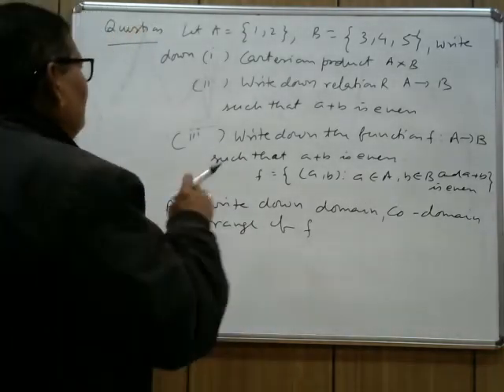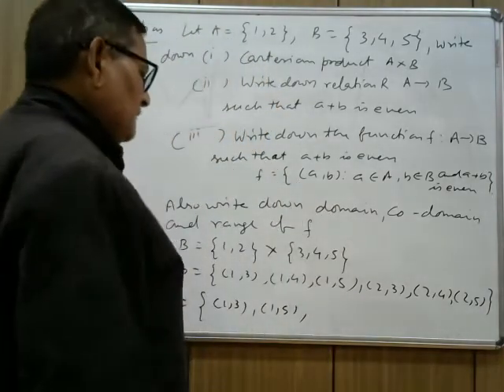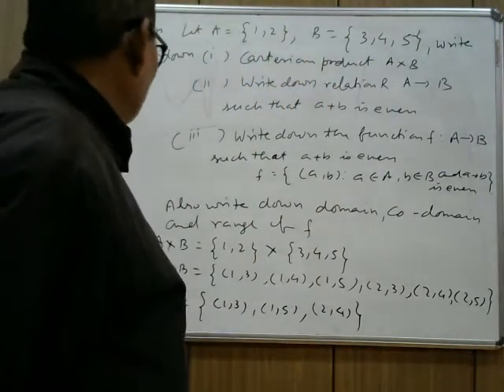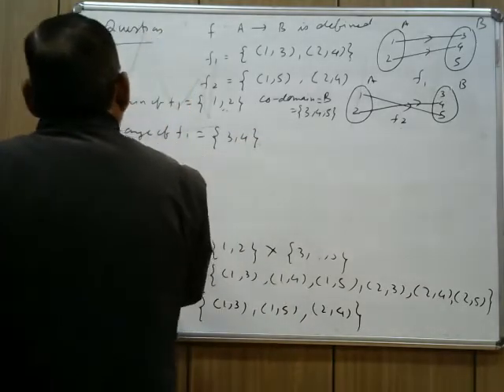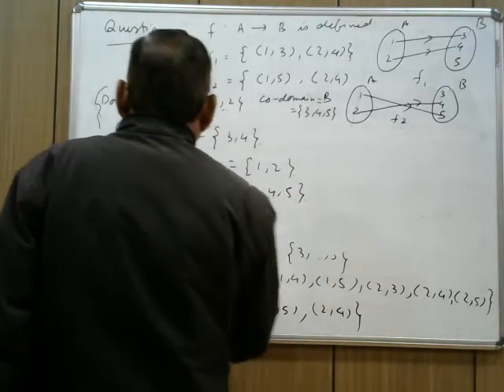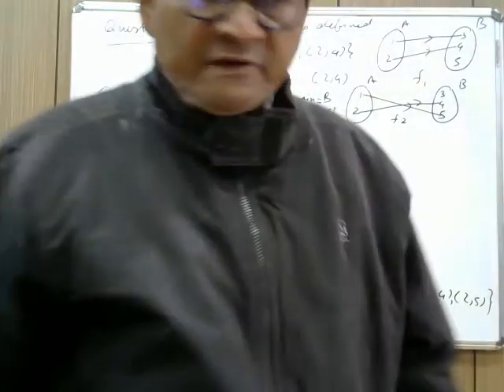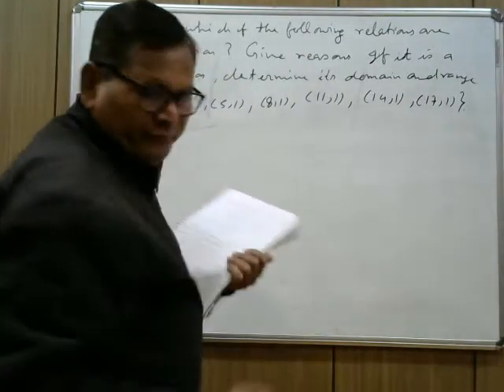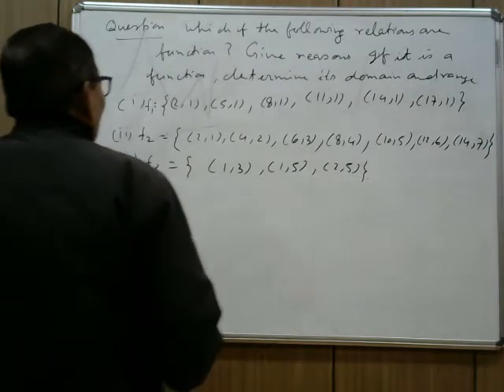RELATIONS AND FUNCTIONS MODULE 4 BY DR. R.N.PANDEY